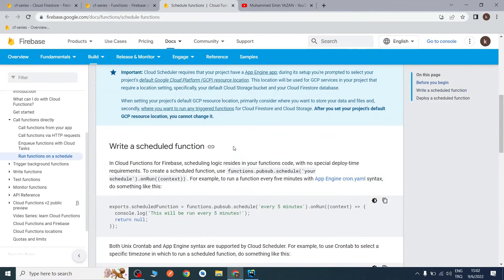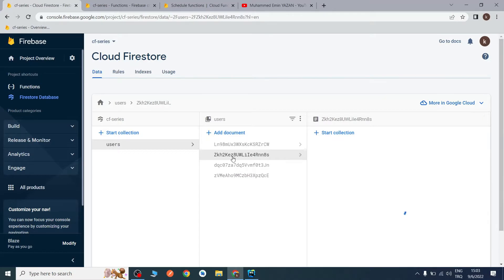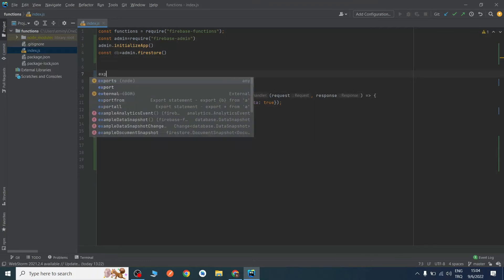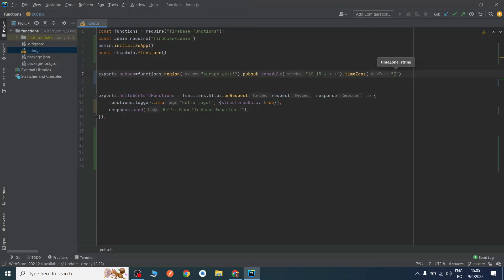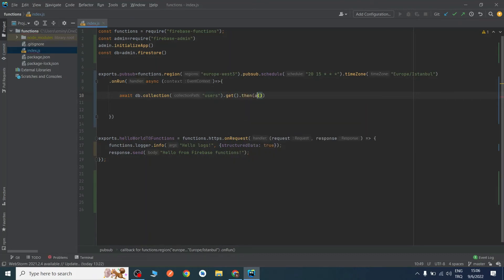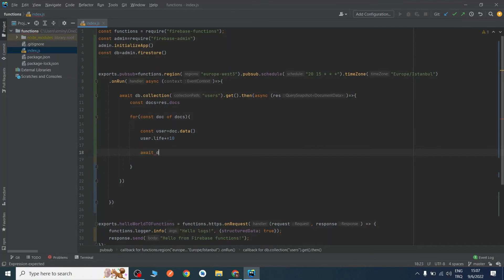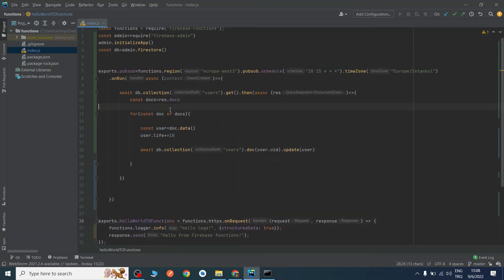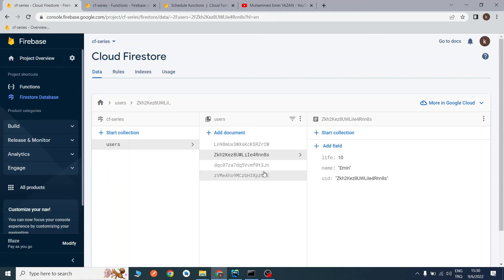Firebase Cloud Functions Video Series -2 (Scheduled Pub Sub Triggers)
In this video, we will look at how we can create scheduled functions we will give 10 more life to all of our users at the end of the day.